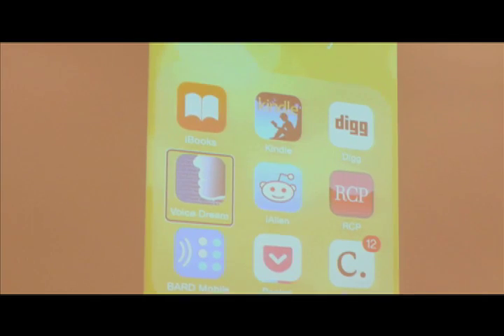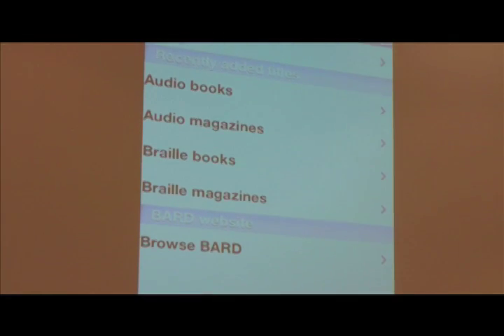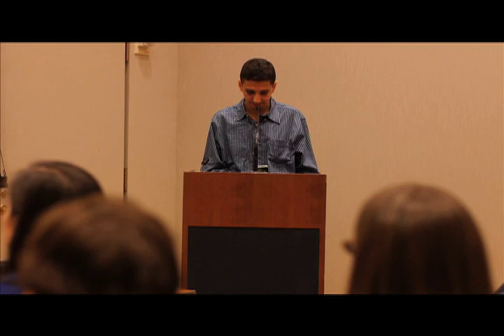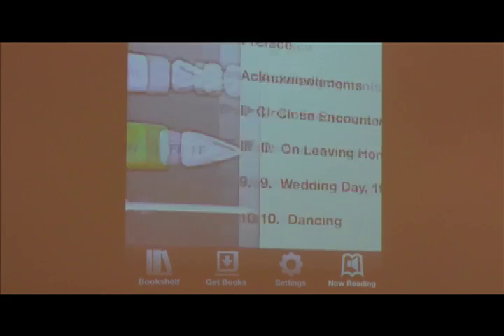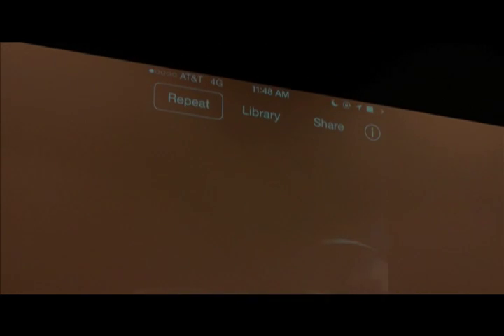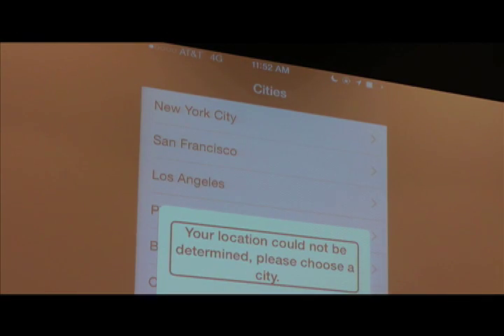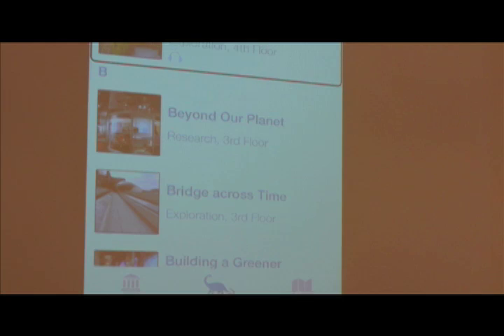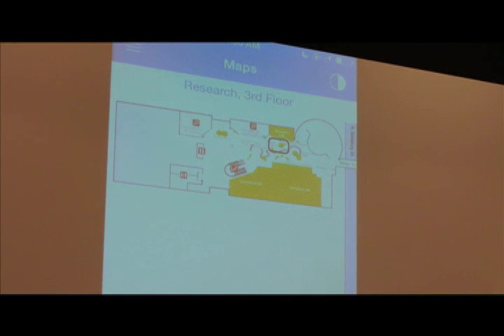ABS: IPhone Apps - Good and Bad Design for People with Disabilities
Walei Sabry, consultant on Disability Access Technology, demonstrates good and bad design in IPhone apps for people with disabilities.
Recorded October 22, 2014 at the Morgan Library as part of Art Beyond Sight's professional development day titled "Opening the Digital Doorway: Leveraging Technology to Build Inclusive Museum Experiences"